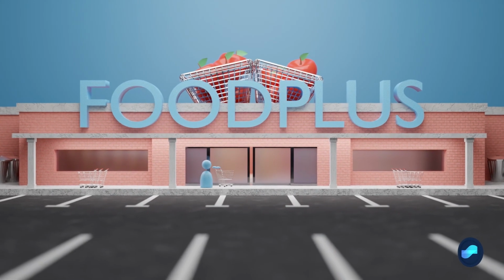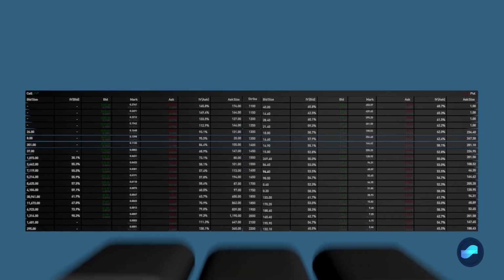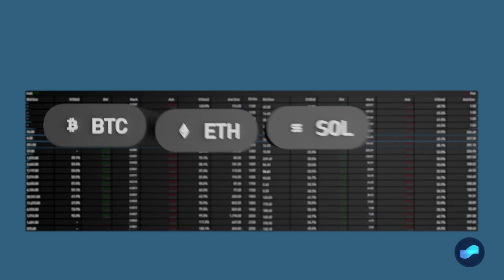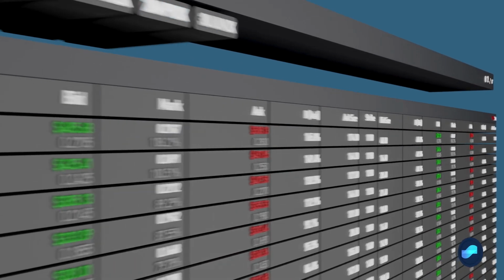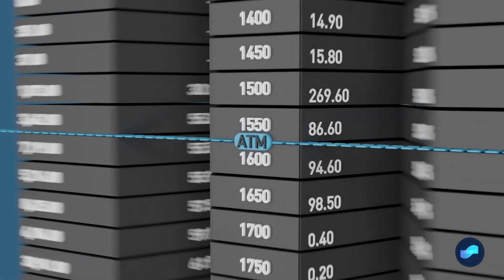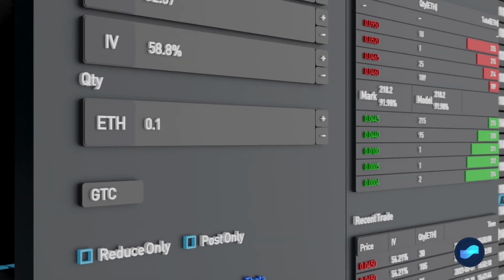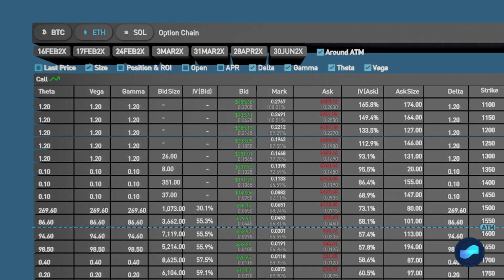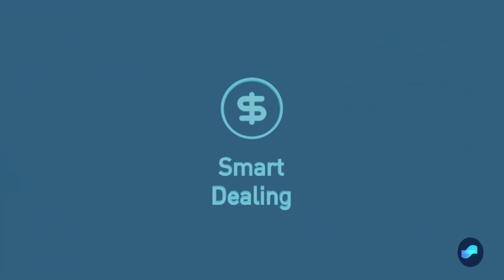How to Navigate using Crypto Option chain - OKX x SignalPlus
The option chain is a powerful tool that can help you sort through the clutter and make informed decisions. In this video, you'll learn how to navigate the option chain and identify key information, such as the dates of expiry and strike prices. You can also explore SignalPlus' handy widgets, such as Smart Dealings, to visualize your risk and potential earnings. With practice, you'll be able to quickly spot opportunities and take your trading to the next level. Don't miss out on learning how to use tools to supercharge your option trading performance.

The content provided in this video is for informational and educational purposes only. Nothing discussed in this video is intended to be investment advice. This content, and any information contained therein, does not constitute a recommendation by OKX to buy, sell or hold any security, financial product or instrument referenced in the content.